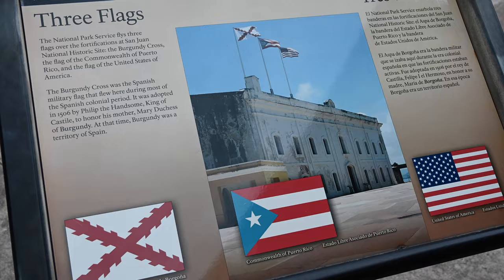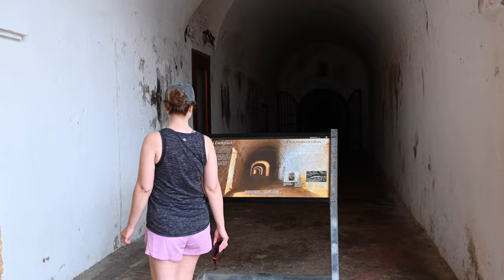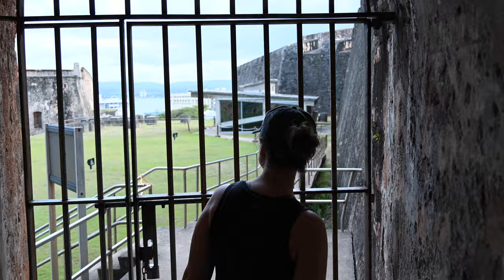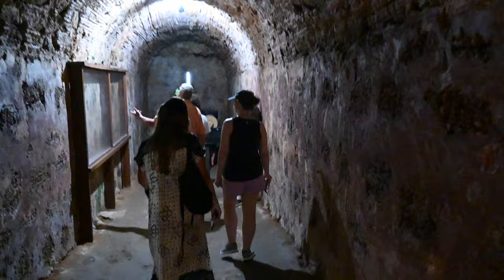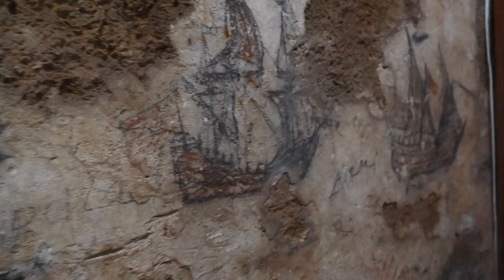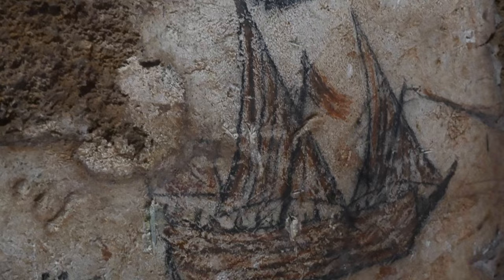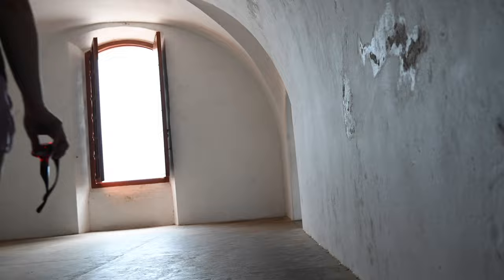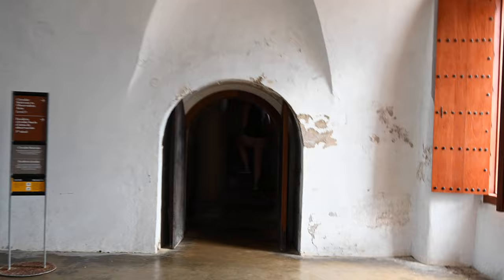Castillo San Cristobal in San Juan, Puerto Rico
Making adventures out of road trips and travels around the globe.